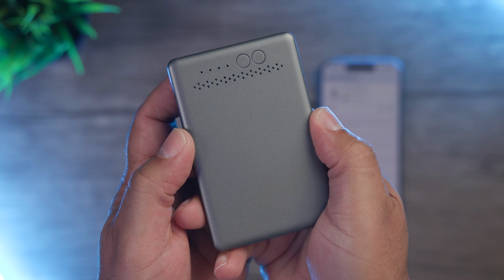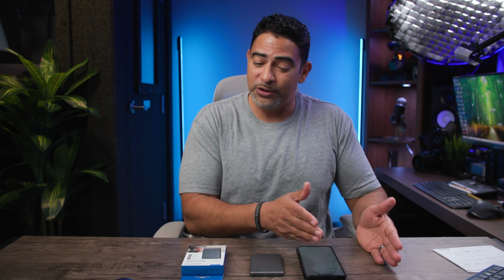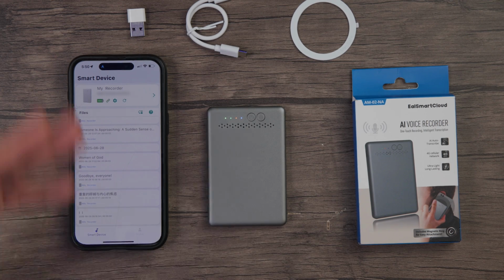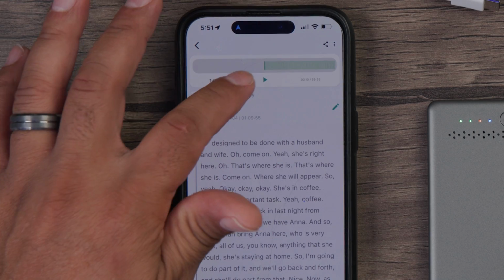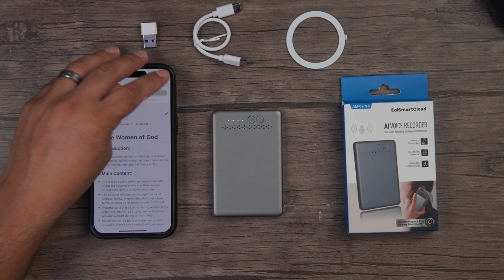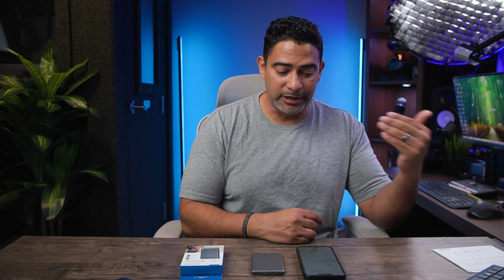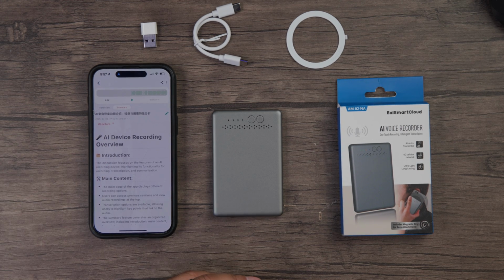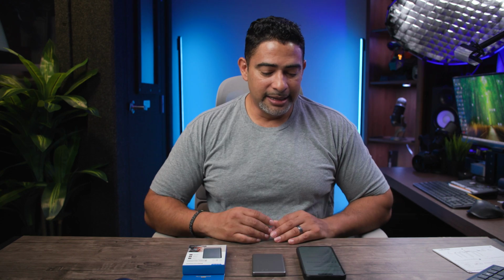EOITCLUB Ai Voice Recorder w/ Ai Auto Transcribe and 4G cellular network | Review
This Ai Voice Recorder, Transcriber and Summarizer has a special trick other Ai recorders dont have: a direct 4G network between itself and your smartphone. This allows for almost instantaneous audio and transcription. Its templates help you get the best notes for you.

(On Amazon)4G Ai Recorder

Gear I Use to Make Videos:
Favorite Camera of all time
B Camera
Over Head Camera
Main Video Lens

-When a video has been identified as a giveaway, either through information passed
 through the video or in the comments section by Lo Knows.
-Be a subscriber of Lo Knows Tech on YouTube and Facebook
-Leave a like on the relevant video on Lo Knows Tech on YouTube and Facebook
-Leave a comment on the relevant video on Lo Knows Tech on YouTube and
When is the winner announced?
-The winner will be announced 2 weeks after the video is posted to a random person
 who meets the contest requirements
How many times can I win?
-Winners can win once every 9 months
*Other notes*
-Winners must provide the cost for their desired shipping (sorry, I'm not making that
 crazy YouTube money to pay for shipping...yet)
GOOD LUCK!!!